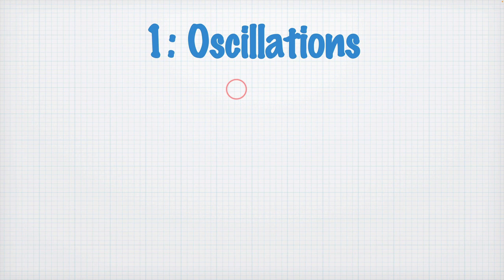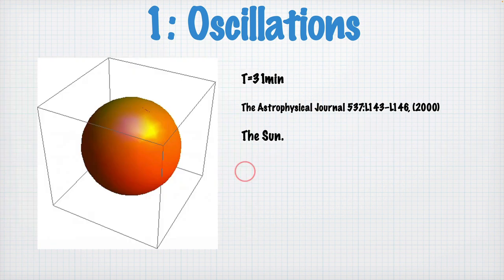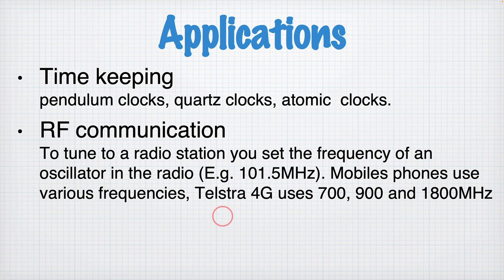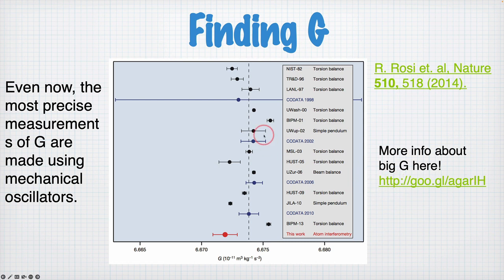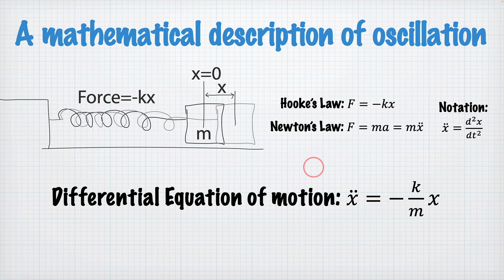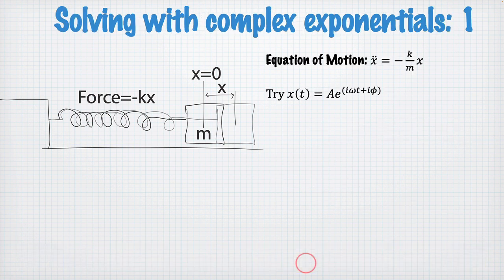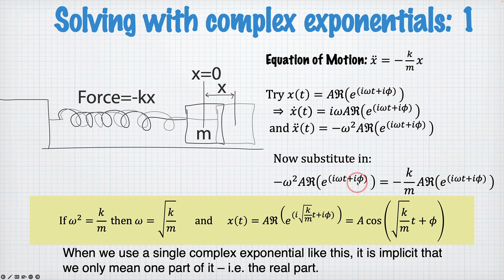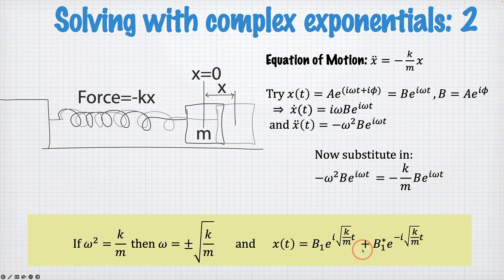1-0 Oscillations introduction 2023